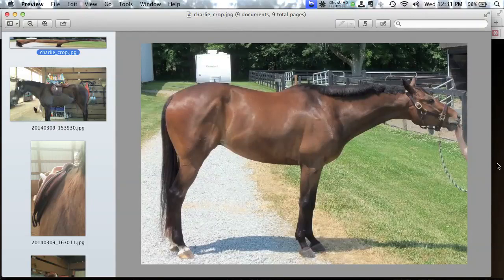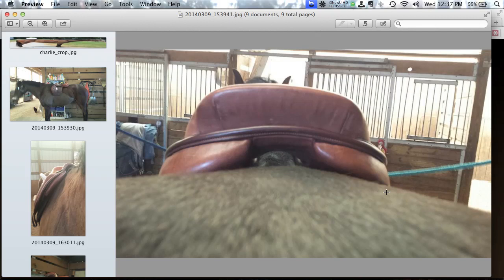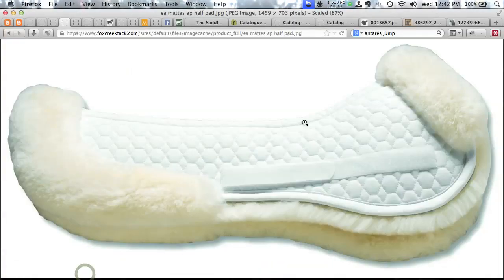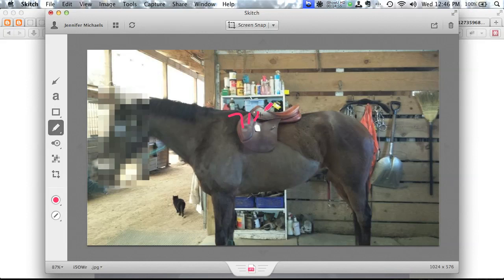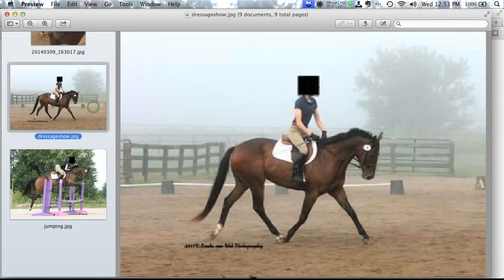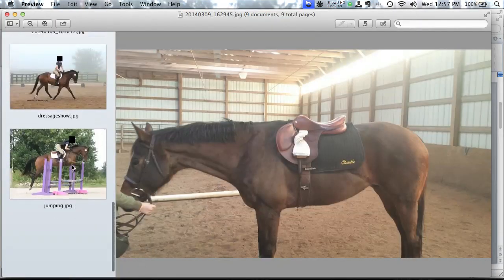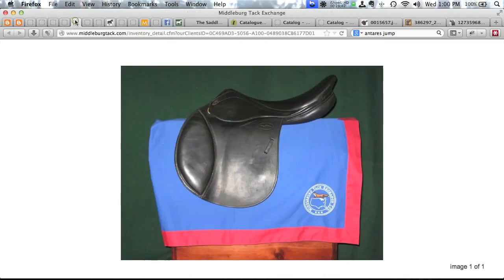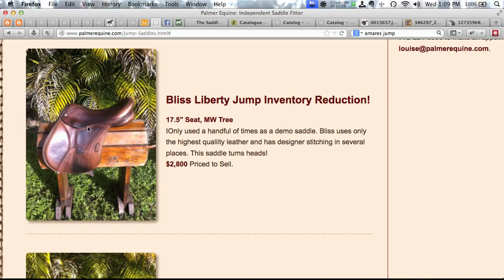Sample Saddle Geek Consultation: Sue and Charlie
A sample saddle consultation for Sue (not her real name) and Charlie, a 16.1hh 10-year-old Thoroughbred. Charlie is a lower-level eventer (currently at Beginner Novice, aiming for Training level). This consultation was made public with Sue's permission.

Jen the Saddle Geek provides comprehensive screencast saddle consults in exchange for a fee, which takes the form of a $50-$75 donation to an equine non-profit group. For more information about saddle consultations with The Saddle